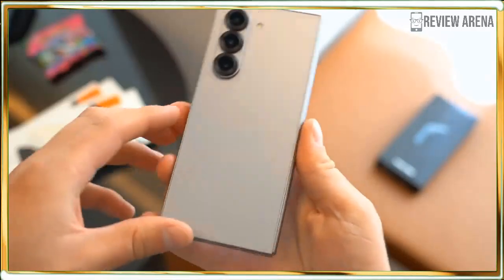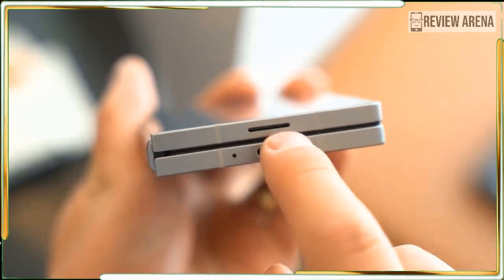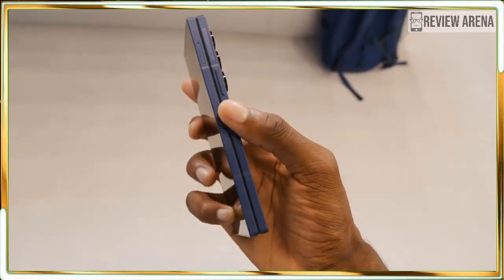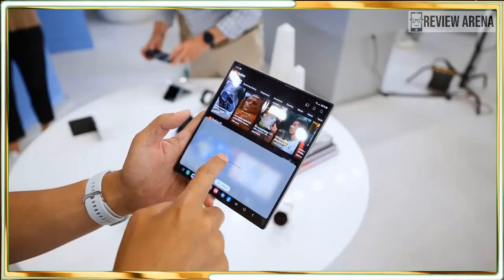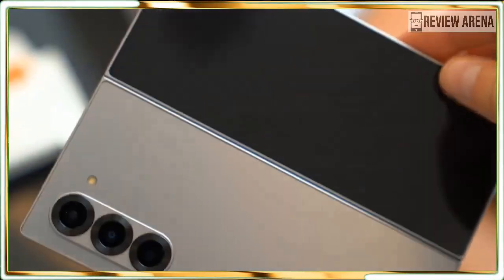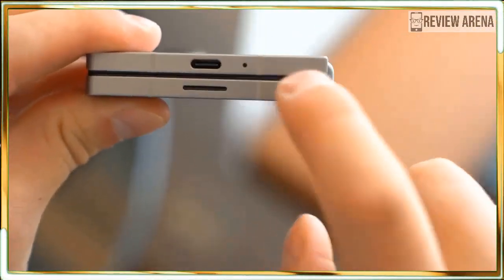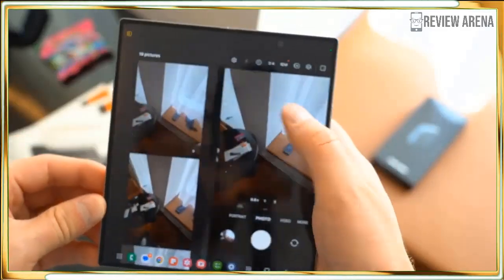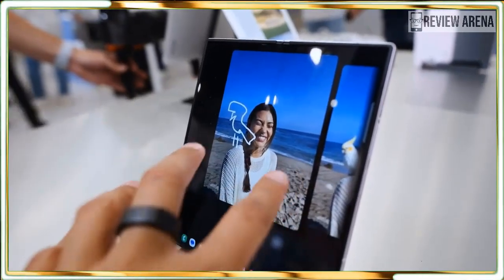Samsung Galaxy Z Fold 6 Hands-on Review: This Is Next Level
samsung galaxy z fold 6 trailer,
samsung galaxy z fold 6 5g,
samsung galaxy z fold 6 ultra unboxing,
samsung galaxy z fold 6 fe,
samsung galaxy z fold 6 5g unboxing,
unboxing samsung galaxy z fold 6,
samsung z fold 6 colors,
samsung z fold 6 launch date,
samsung galaxy z fold 6 launch date,
samsung z fold 6 deutsch,
samsung galaxy z fold 6 deutsch,
samsung z fold 6 ultra deutsch,
samsung z fold 6 fe,
galaxy z fold 5 vs galaxy z fold 6,
samsung z fold 6 francais,
galaxy z fold 6 و z flip 6,
samsung z fold 6 gadgetin,
samsung galaxy z fold 6 vs iphone 15 pro max,
galaxy z fold 6 official video,
samsung z fold 6 official video,
samsung galaxy z fold 6 official video,
samsung z fold 6 vs oneplus open,
galaxy z fold 6 price,
samsung z fold 6 price,
samsung galaxy z fold 6 price,
samsung z fold 6 s pen,
samsung galaxy z fold 6 s pen,
samsung z fold 6 review,
samsung galaxy z fold 6 review,
galaxy z fold 6 samsung,
galaxy z fold 6 spen,
samsung z fold 6 specs,
samsung z fold 6 camera test,
samsung z fold 6 test,
samsung z fold 6 ultra unboxing,
galaxy z fold 5 vs 6,
galaxy z fold 6 2024,
samsung z fold 6 2024,
samsung z fold 6 5g
z fold 6 blue,
z fold 6 design,
z fold 6 deutsch,
z fold 6 launch date,
samsung z fold 6 design,
z fold 6 exclusive colors,
z fold 6 event,
z fold 6 flossy carter,
z fold 6 features,
z fold 6 first look,
z fold 6 samsung galaxy,
z fold 6 hinge,
galaxy z fold 6 hands on,
z fold 6 launch,
z fold 6 mkbhd,
z fold 6 multitasking,
z fold 6 mrwhosetheboss,
z fold 6 navy,
z fold 6 navy unboxing,
z fold 6 navy blue,
galaxy z fold 6 news,
samsung galaxy z fold 6 news,
new z fold 6,
z fold 6 official,
z fold 6 pink,
z fold 6 presentation,
z fold 6 pink unboxing,
z fold 6 preview,
z fold 6 s pen,
z fold 6 s24 ultra,
z fold 6 unpacked,
z fold 6 vs z fold 4,
z fold 6 vs oneplus open,
z fold 6 vs pixel fold 2,
z fold 6 vs s25 ultra,
z fold 6 vs iphone,
z fold 6 vs iphone 15,
z fold 6 vs z flip 6,
z fold 6 vs s23 ultra,
z fold 6 worth it,
z fold 6 white unboxing,
z fold 6 with s pen,
z fold 6 zoom test,
samsung z fold 6 zoom test,
z fold 6 2024,
samsung galaxy z fold 6 2024,